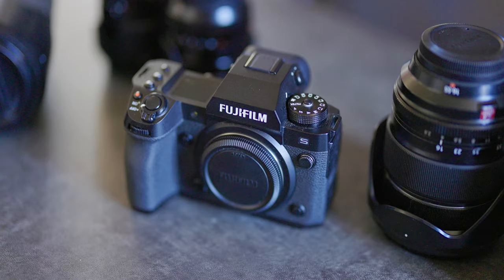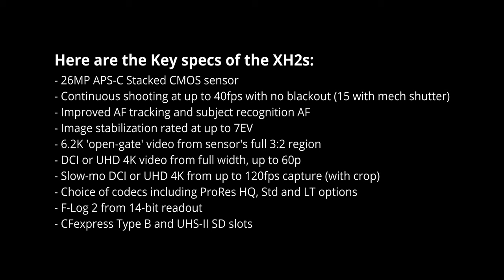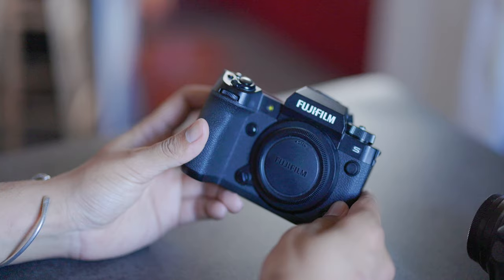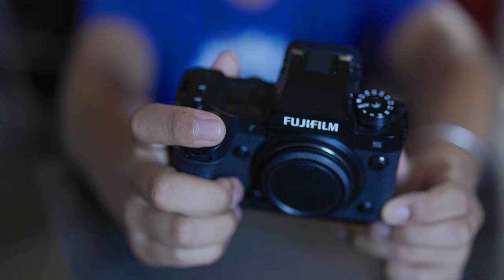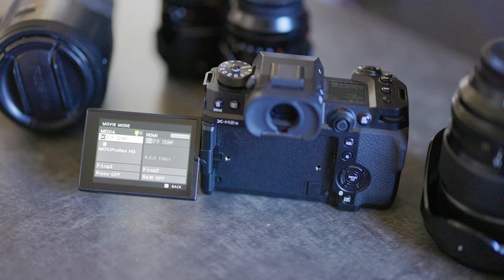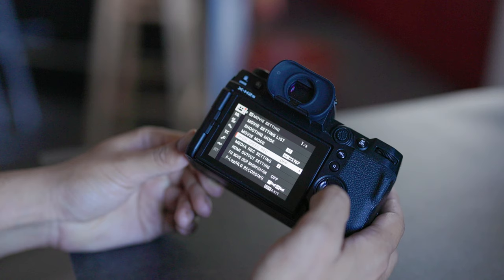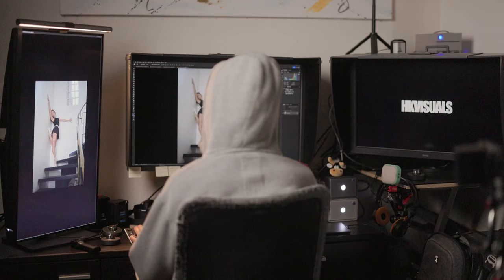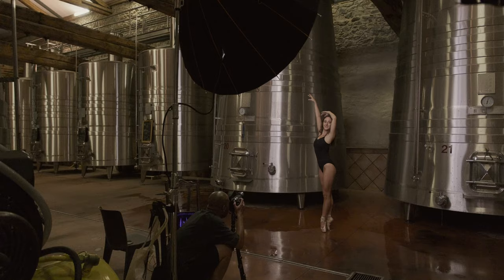Behind The Scenes photoshoots - 1st thoughts on the Fujifilm XH2s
Additional music:
Everything Or Nothing (Instr.) by Willy Echo

Fractured Timeline by Sémø

Wait and See (Instr.) by WEARETHEGOOD

Electric Head by Alex Grohl